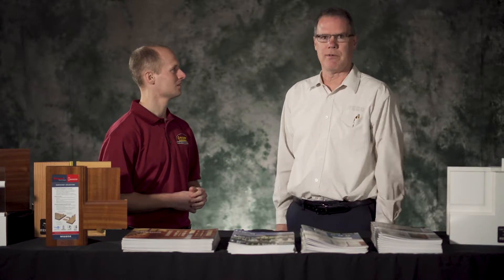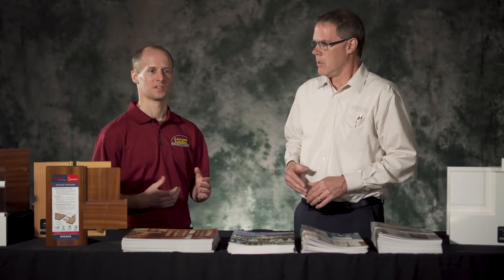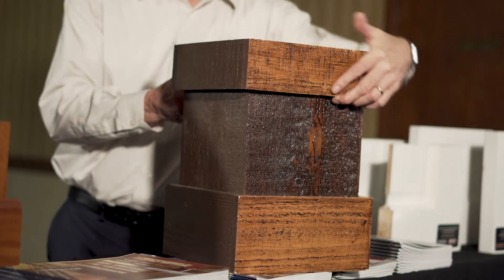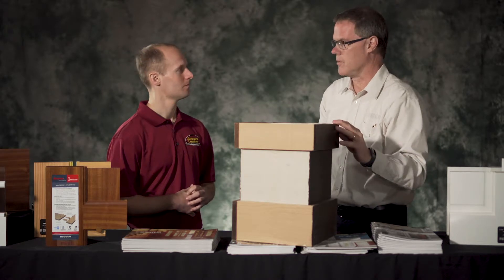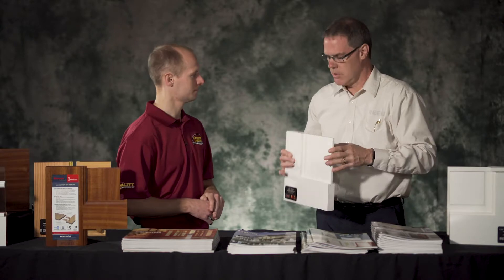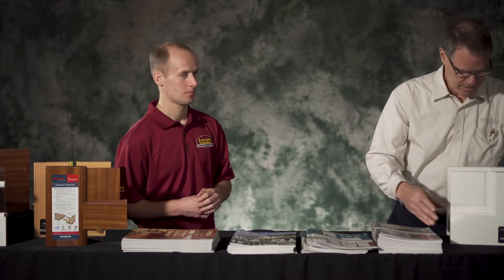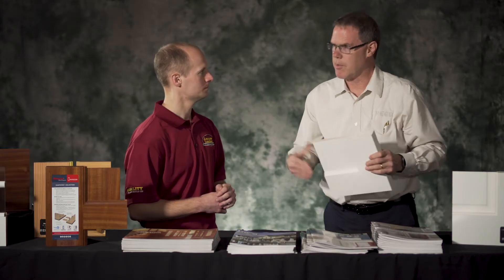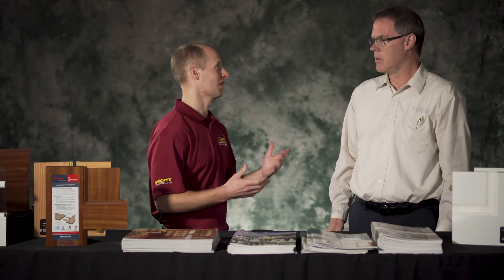Vendor Spotlight: Reeb Millwork